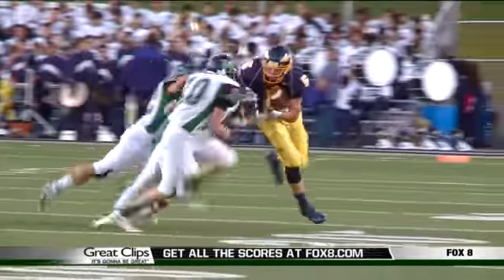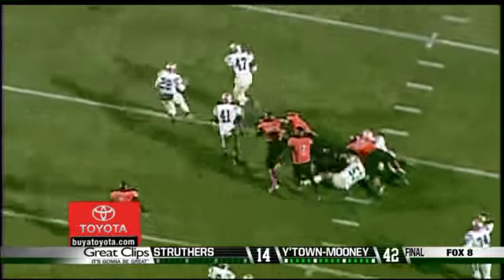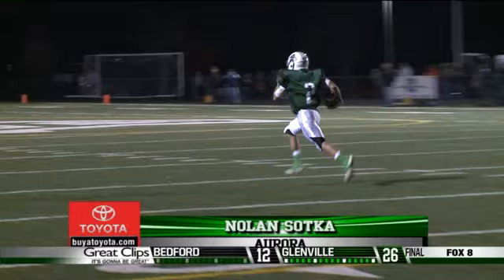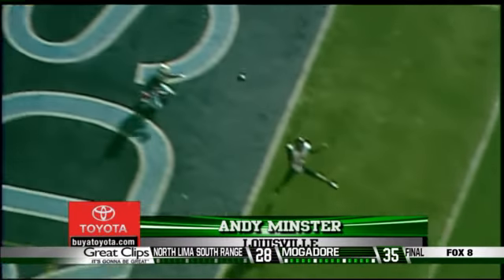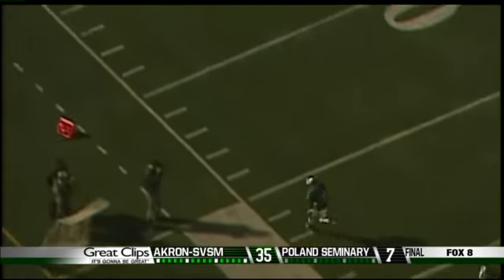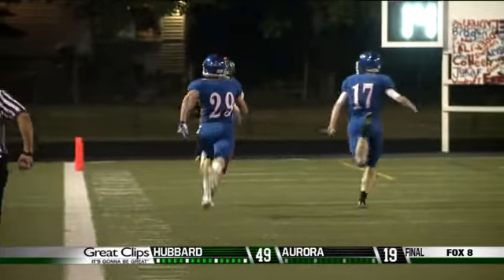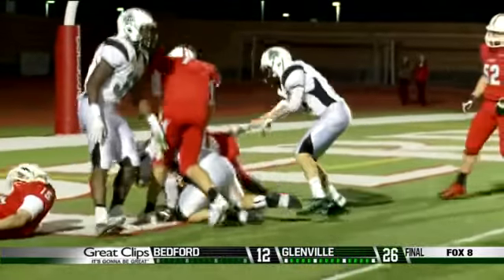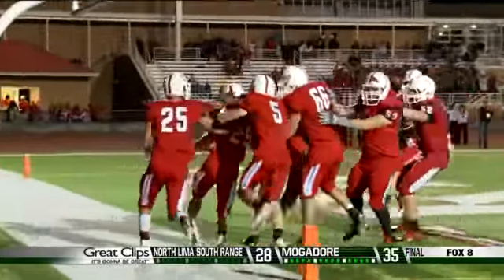High School Football: Plays of the Year